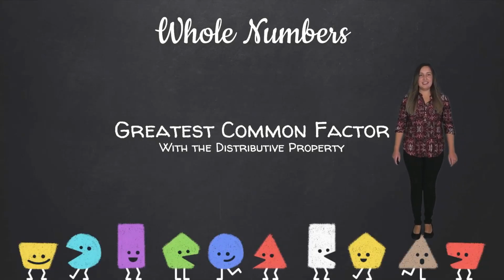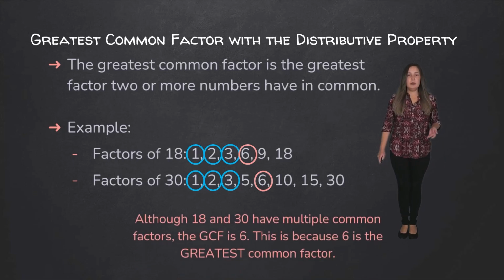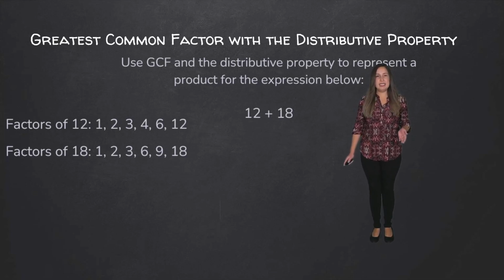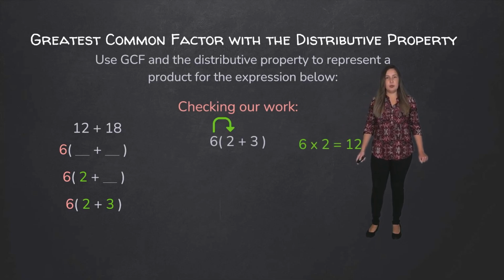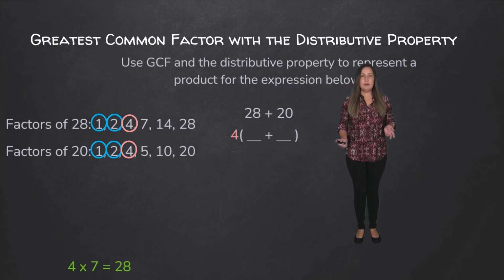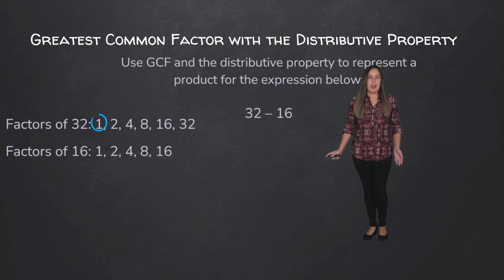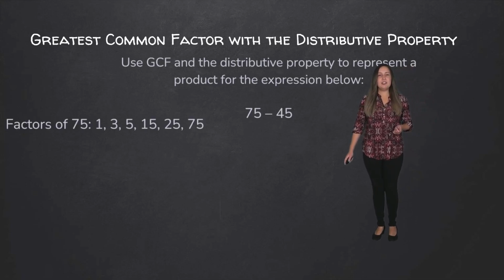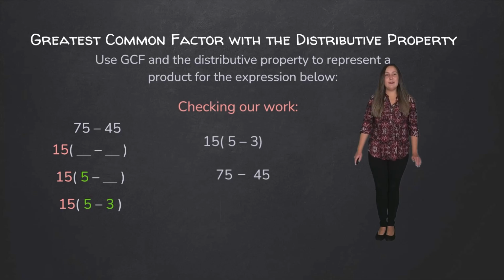Whole Numbers - Greatest Common Factor with the Distributive Property